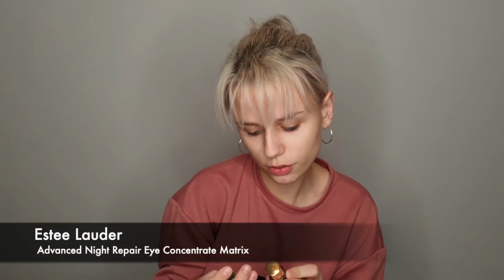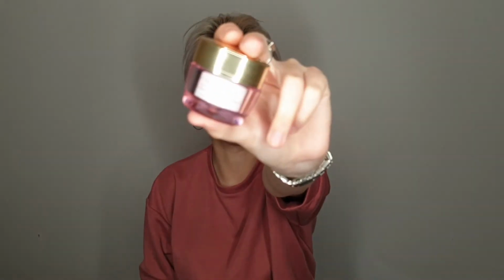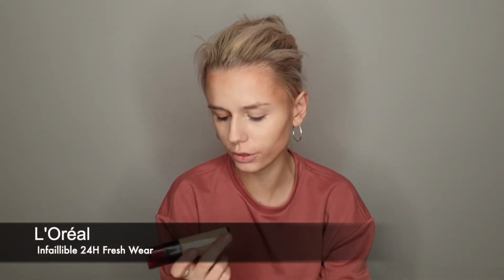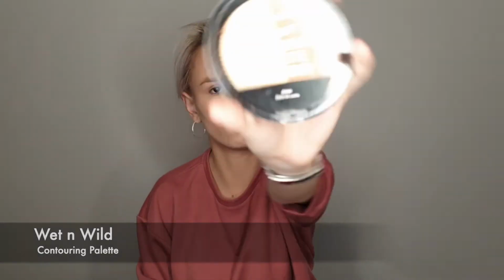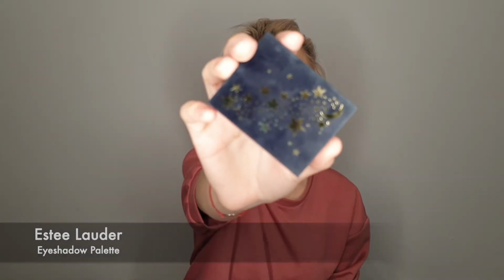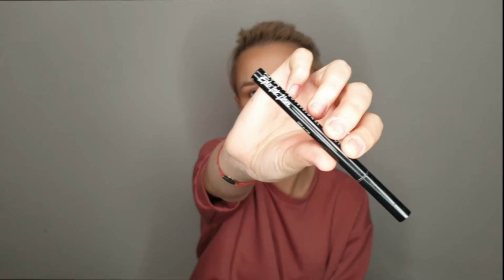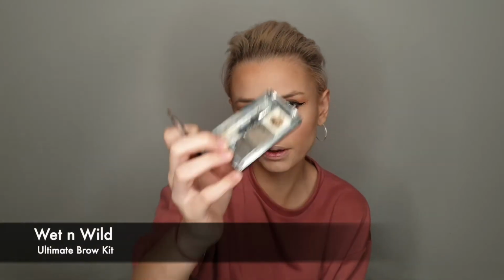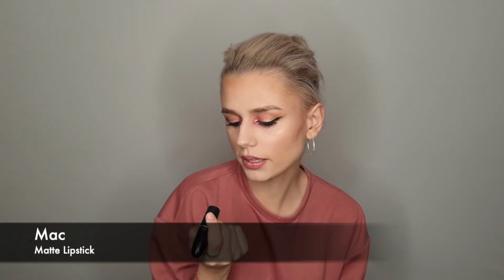Spring Makeup | Testing Estee Lauder Skincare & Makeup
This is spring makeup.
In this video, I tested some products from Estee Lauder.

Paese - Long Cover Fluid
L'Oreal Infaillible 24h Fresh Wear
Fenty Beauty - Match Stix
Catrice - Camouflage Cream
Cinecitta Makeup - Powder de Riso
Wet n Wild - Contouring Palette
Bobbi Brown - Illuminating Bronzing Powder
Wet n Wild - Highlighting Powder
Wet n Wild - Ultimate Brow Kit
Revolution x Soph - Eyeshadow Palette
NYX - Eyebrow Mascara
NYX Epic Ink Eyeliner
Kiko Milano - Lipliner
Mac - Matte Lipstick